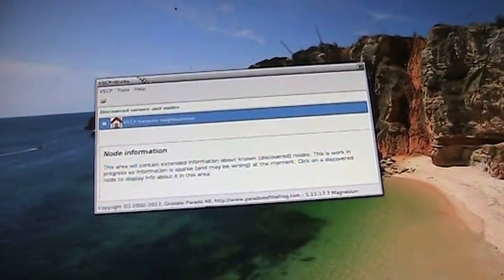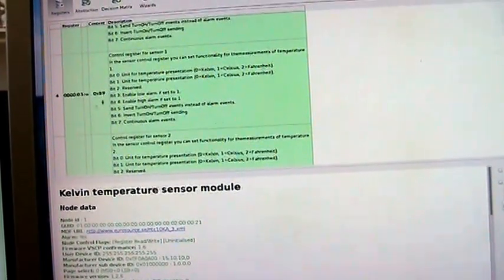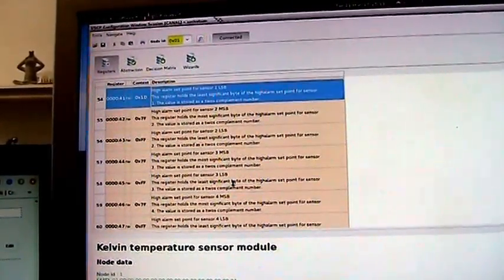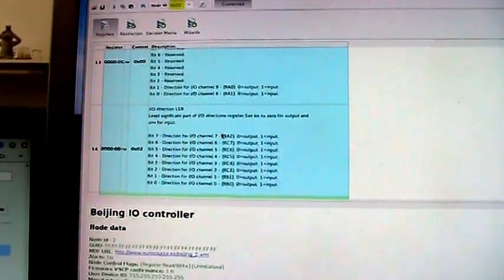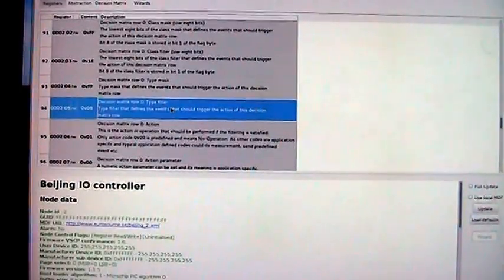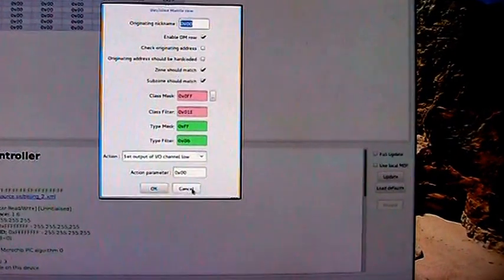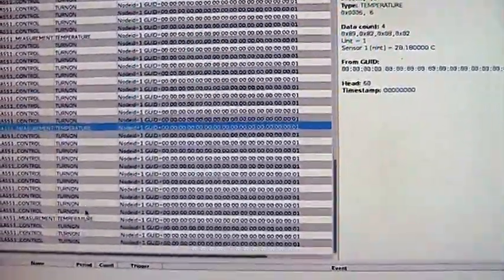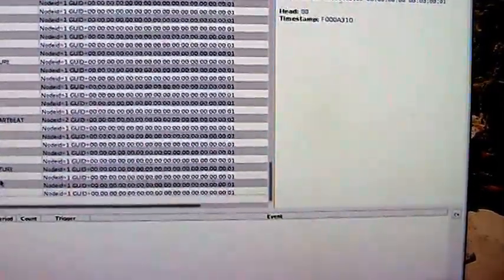VSCP module setup - Refrigerator control part 2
Setting up two VSCP modules to control a refrigerator.